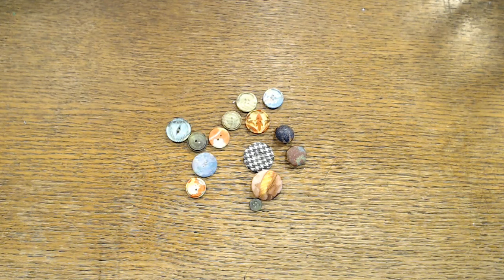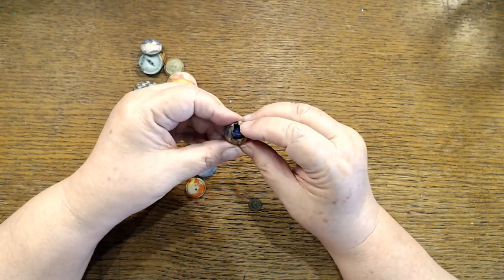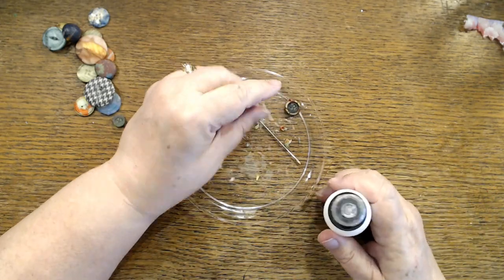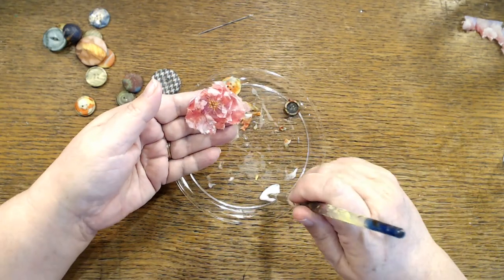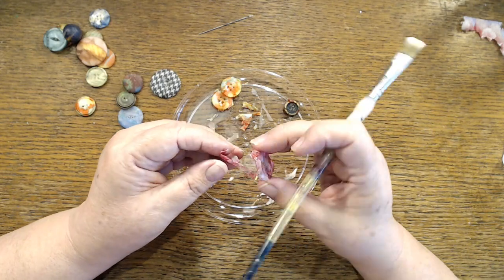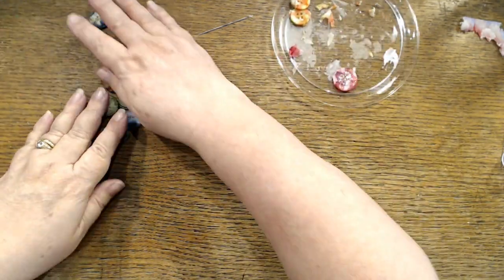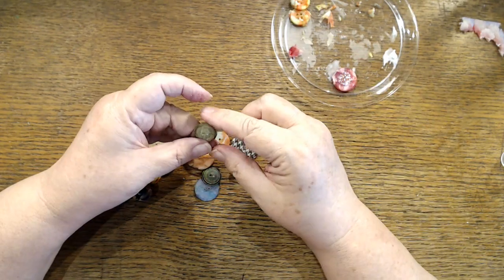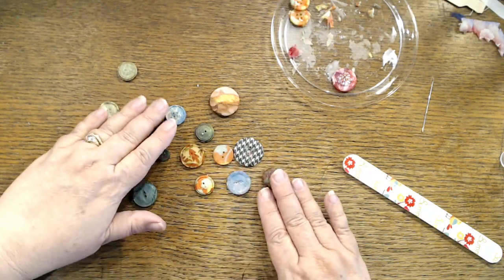Let's Decoupage Buttons | Easy Stash Builder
Let's decoupage some of those boring white buttons with napkin bits.